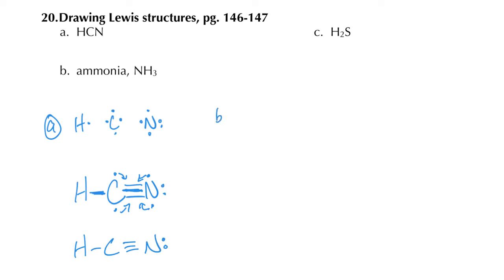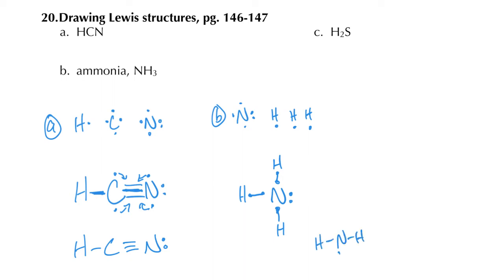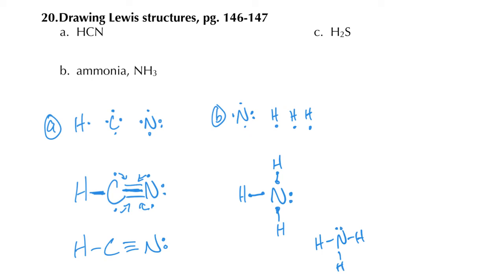Review Sheet - #20 Lewis Structures